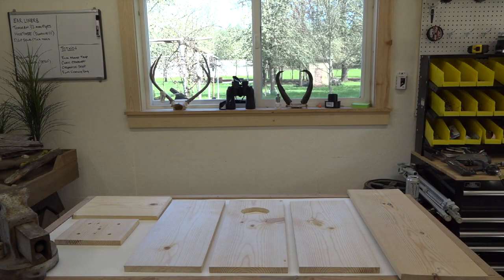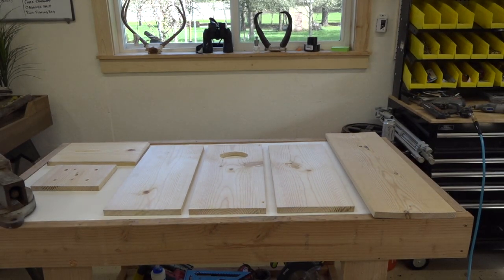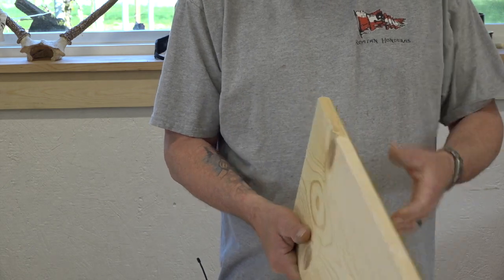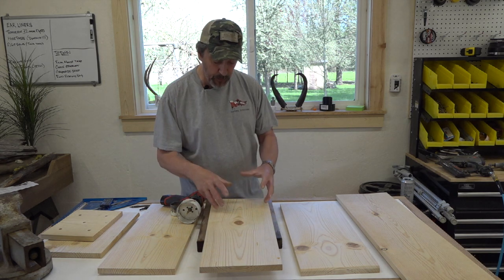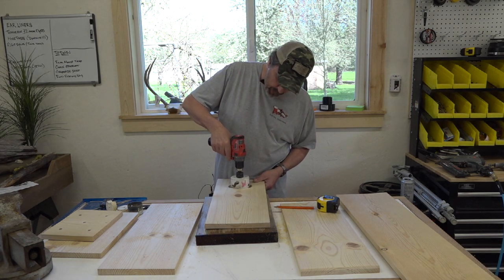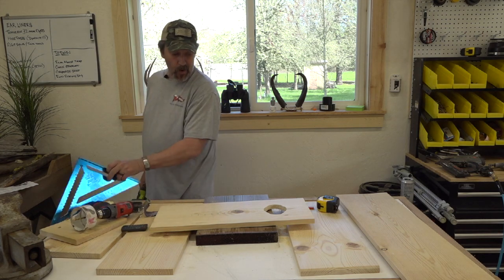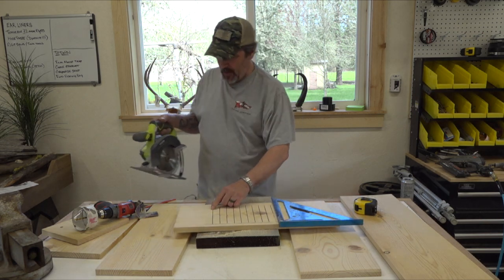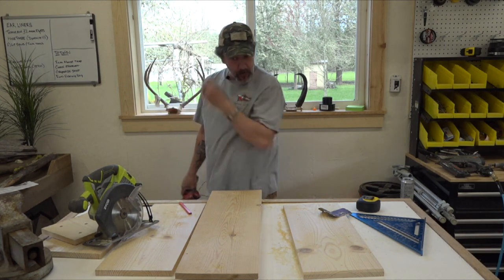DIY Wood duck box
In this video I build a wood duck box. I also go over some quick info on wood ducks. Today I'm trying out some new gear, one of which is my new Sony PXW-Z150 and wireless mics. Hopefully this makes the viewing that much better. Thanks again for stopping. I did happen to screw one thing up. You will need to turn on the closed captioning for this to see the parts list and other info. I am learning a new program and it is a little different.